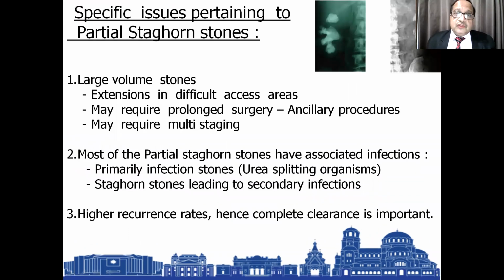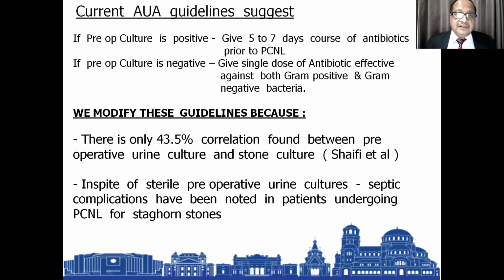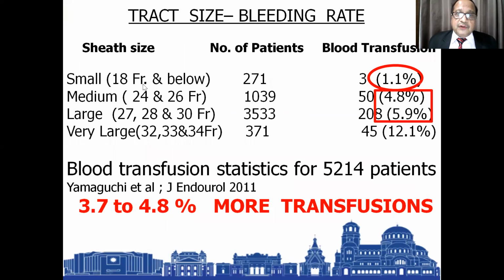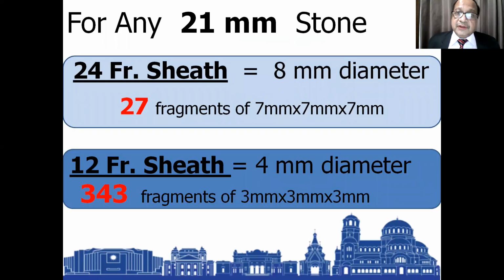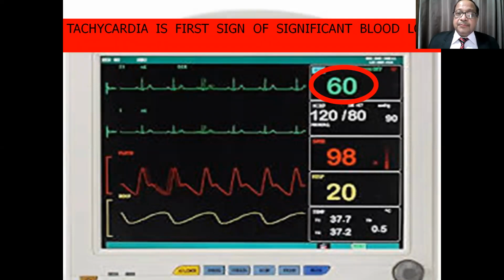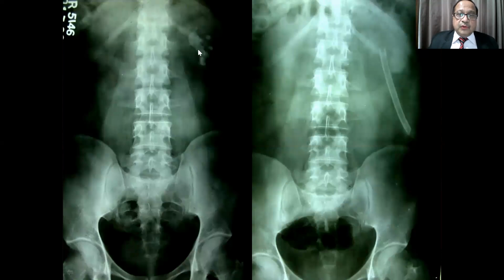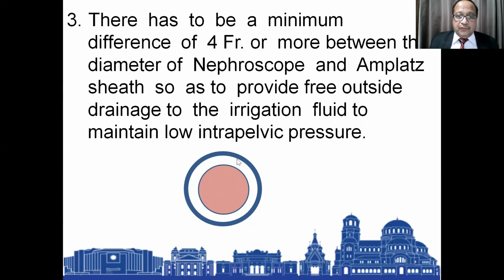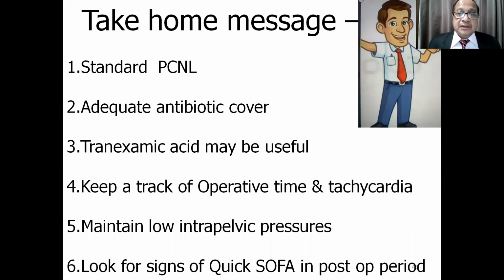Tips to manage staghorn stones by Dr SK Pal